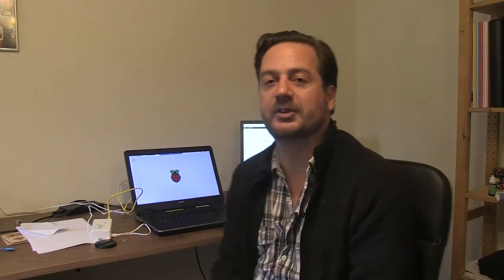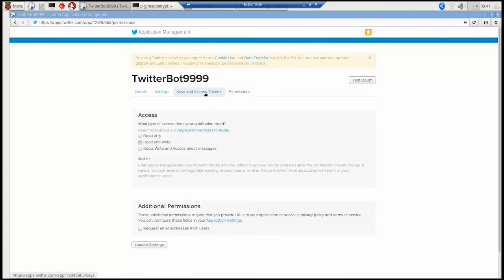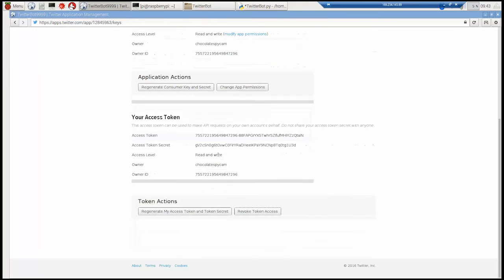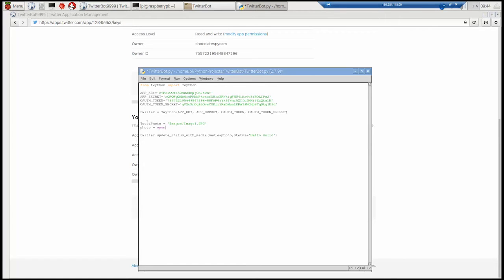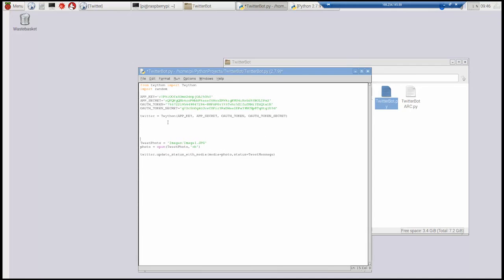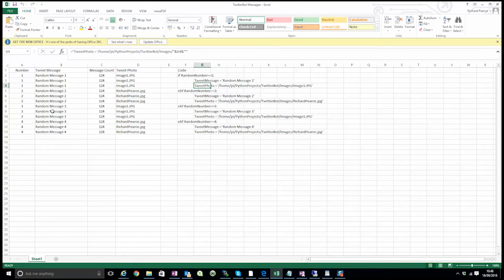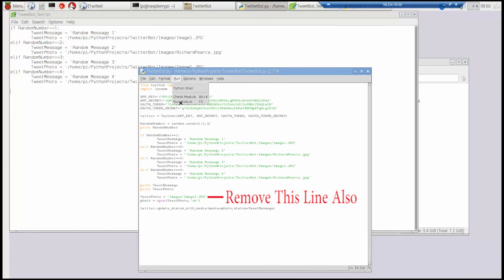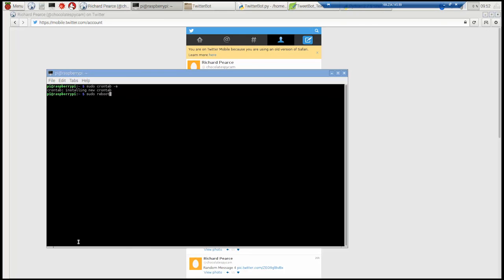Create your own TwitterBot in less than 15 minutes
Take the stress out of tweeting! Here is a simple TwitterBot you can code using python on a Raspberry Pi in less than 15 minutes1

This could be used just for fun or if like me you have loads of content you wish to share with people. I do run a couple of other blogs and vlogs and I've got over 100 posts going back a couple of years. I do tweet every time new content is released although I thought it would be good to remind people of my older work.

I use python to create the script on a raspberry pi and its scheduled to tweet one random message for a list I've set up once per day.

I hope you find this useful and as always I'd love to hear your comments below

Take care, Richard